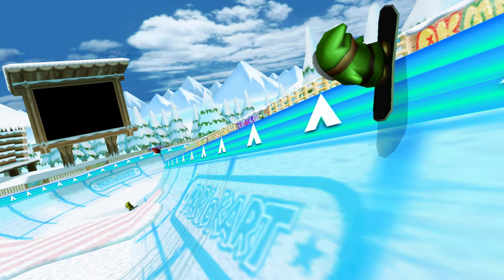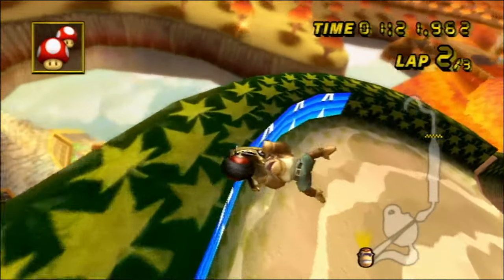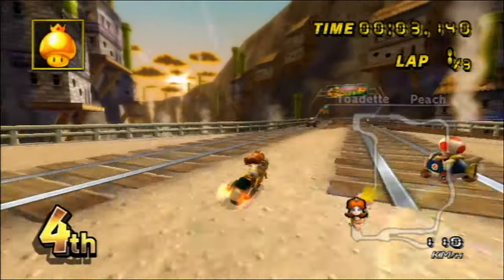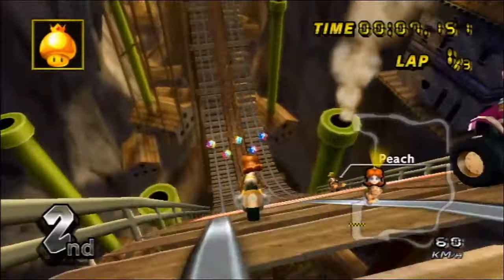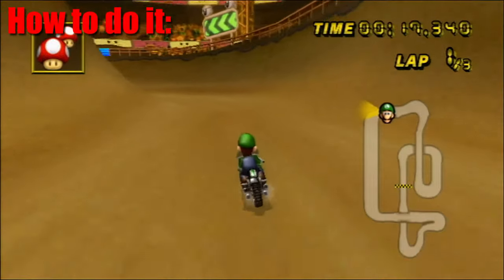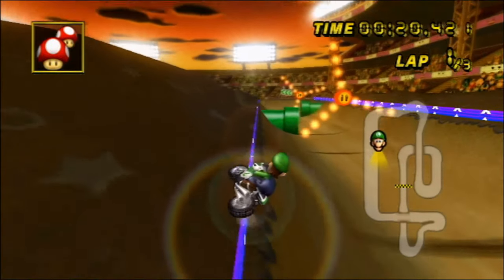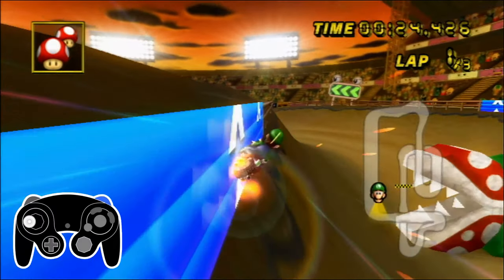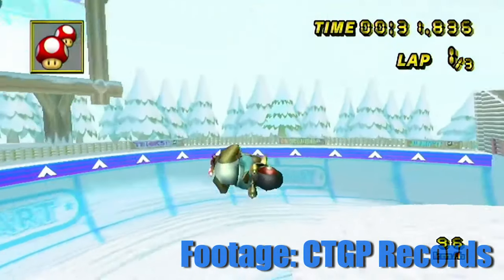How to ride a zipper - Mario Kart Wii (Mini Episode)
Hey, sometimes short videos are the good videos.

Where you can find me:
ArcIntel (Voice, script, etc.)